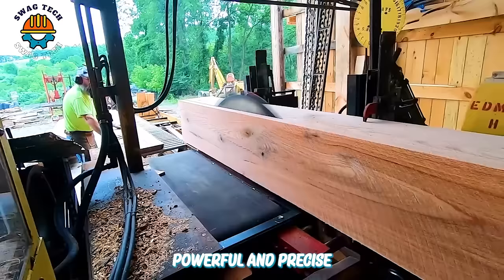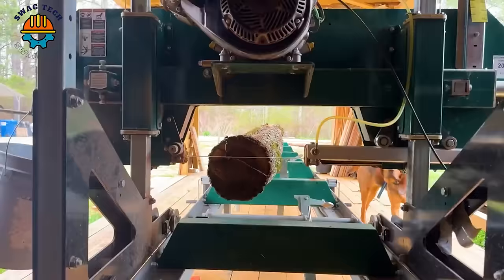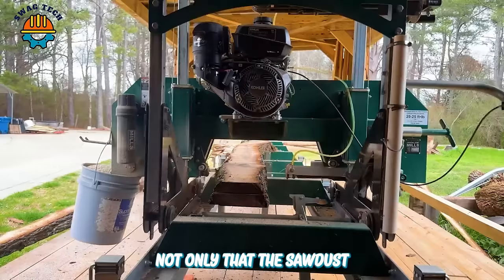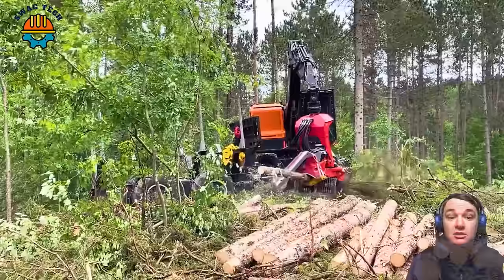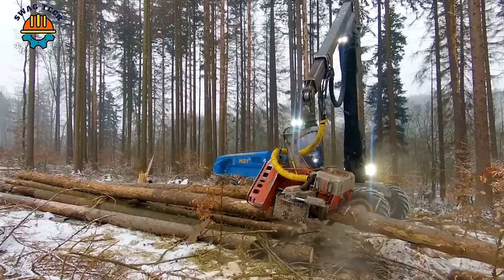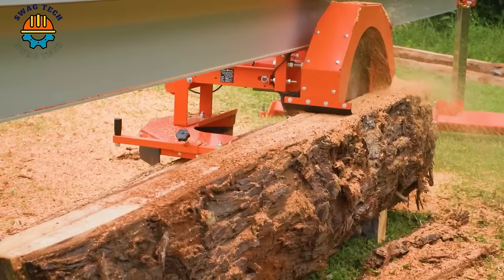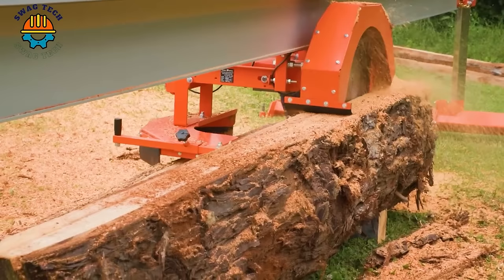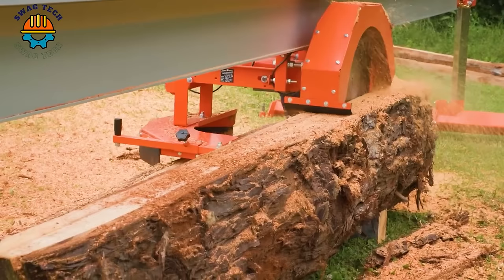45 Incredible EXTREME Fastest Big Wood Sawmill Machines Working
45 Incredible EXTREME Fastest Big Wood Sawmill Machines Working

Witness the awe-inspiring spectacle of the fastest and most remarkable wood sawmill machines in action. These cutting-edge wood sawmill machines are a marvel of engineering, capable of slicing through timber with astonishing speed and precision. With their advanced technology and robust construction, these machines streamline the process of transforming raw logs into lumber, maximizing efficiency and productivity. As these wood sawmill machines roar to life, they demonstrate the power and ingenuity behind modern forestry operations. Skilled operators harness the capabilities of these machines to produce high-quality lumber at an unprecedented pace, fueling industries ranging from construction to furniture manufacturing. With each cut, these wood sawmill machines showcase the incredible advancements that have revolutionized the timber processing industry. Whether in large-scale commercial operations or smaller-scale sawmills, these machines stand as a testament to human innovation and the relentless pursuit of excellence in woodworking technology.

0:00 - Wood Sawmill Machines
8:34 - Wood Cutting Chainsaw Machines